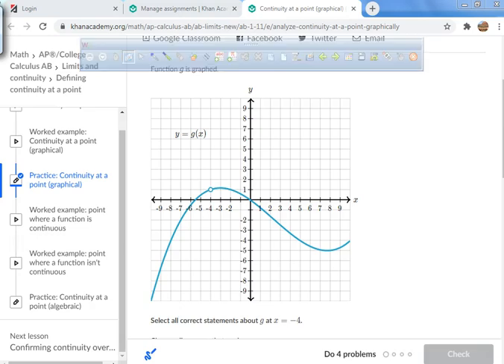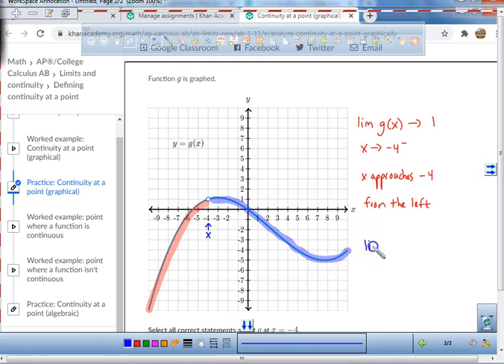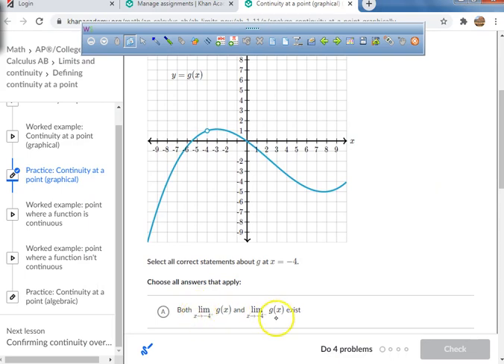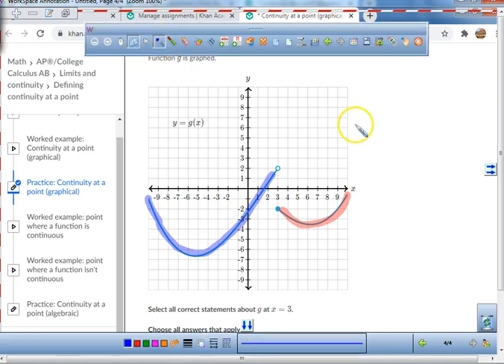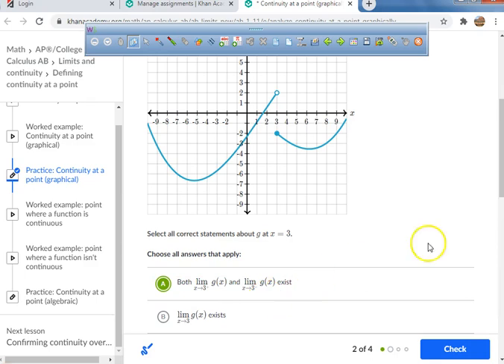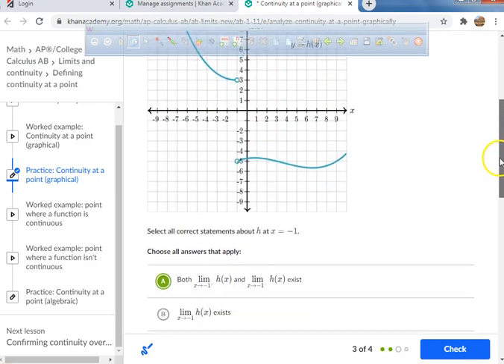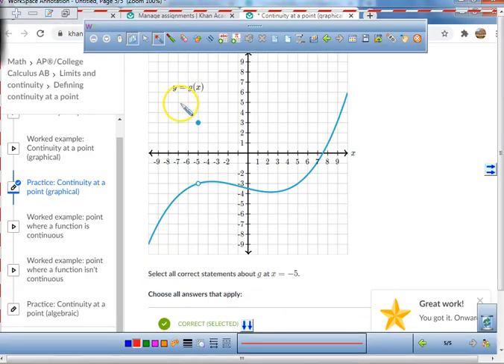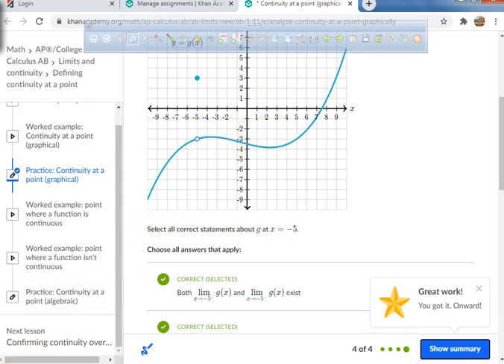KA Continuity at a Point Graphically